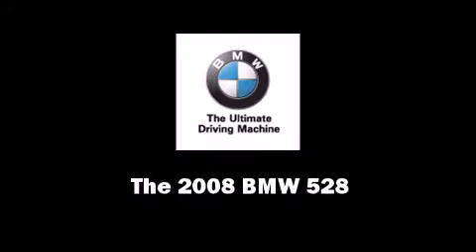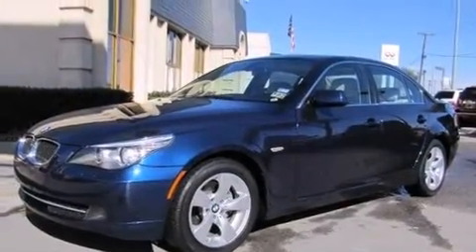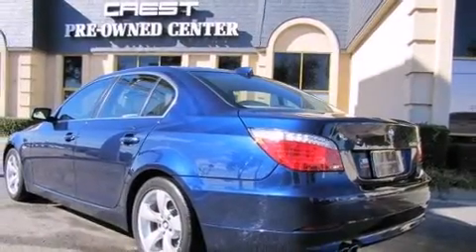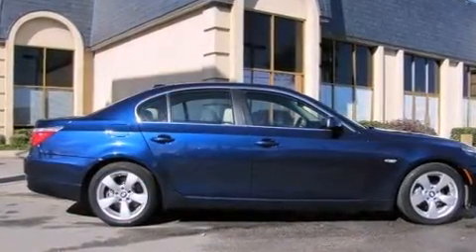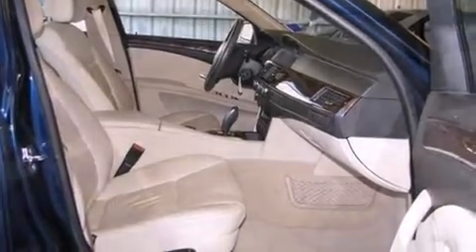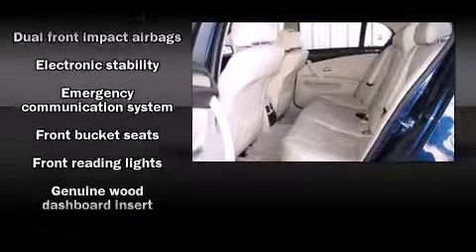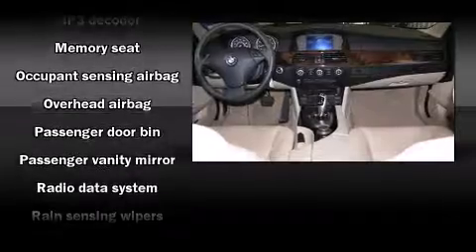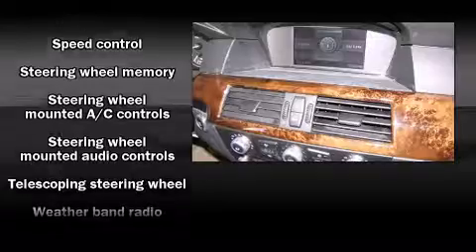2008 BMW 528 i in Plano, TX 75075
Crest Cadillac
2701 N. Central Expressway

Sensibility and practicality define the 2008 BMW 528. It features a standard transmission, rear-wheel drive, and a 3 liter 6 cylinder engine. All of the premium features expected of a BMW are offered, including: front and rear cupholders, adjustable headrests in all seating position speed sensitive wipers, a power seat, an outside temperature display, power windows, and seat memory. Everything is where it ought to be, from the dashboard controls to the door locks and window controls. For drivers who enjoy the natural environment, a power moonroof allows an infusion of fresh air. Passenger security is always assured thanks to various safety features, such as: head curtain airbags, front SIDE impact airbags, traction control, brake assist, anti-whiplash front head restraints, a panic alarm, an emergency communication system, and 4 wheel disc brakes with ABS. Electronic stability control stands out as a technologically savvy innovation, keeping you better connected to the road. We have the vehicle you've been searching for at a price you can afford. Please don't hesitate to give us a call.